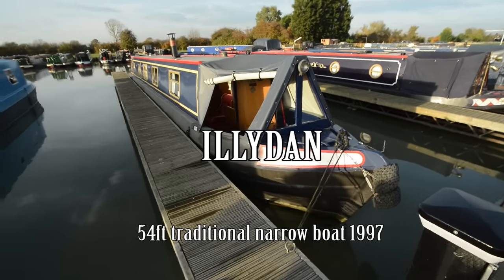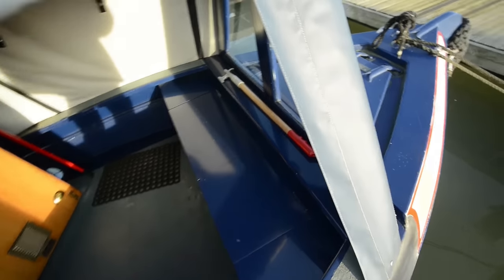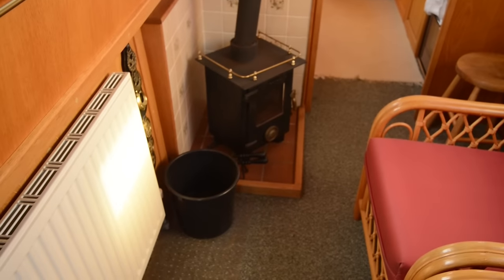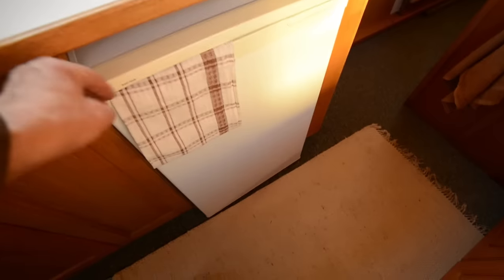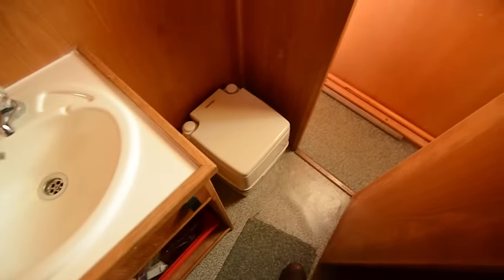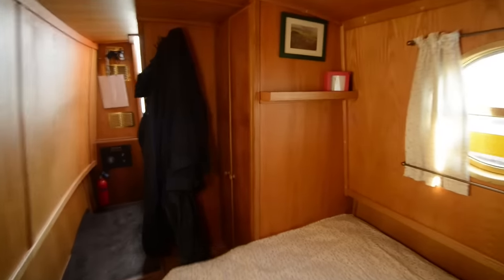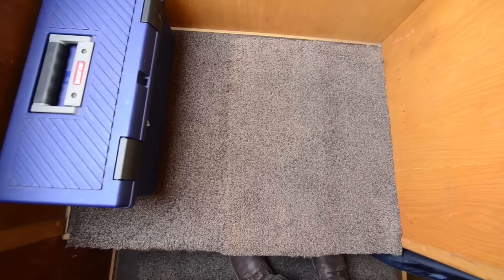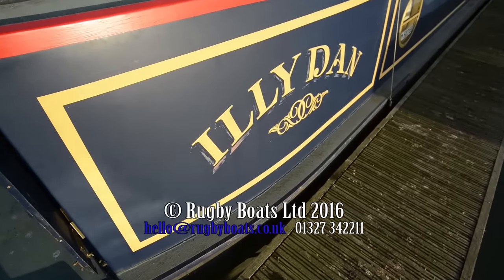Illydan - SOLD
FOR FULL COLOUR DOWNLOADABLE BROCHURE, EXTENSIVE PHOTOS AND CLEAR LAYOUT PLAN, GO